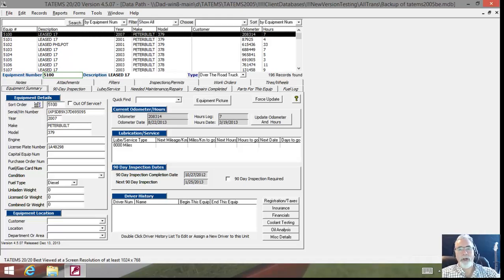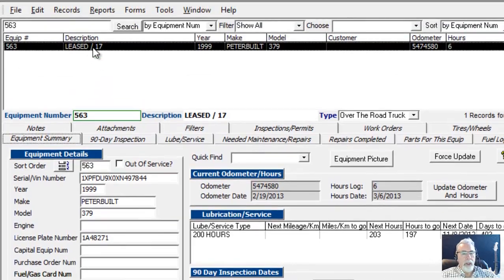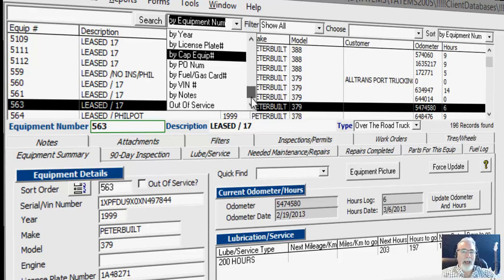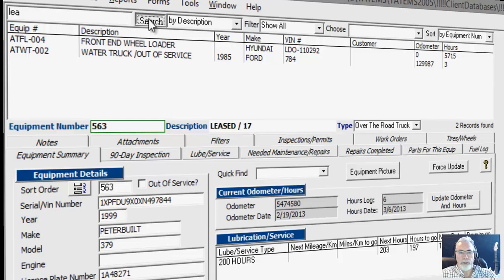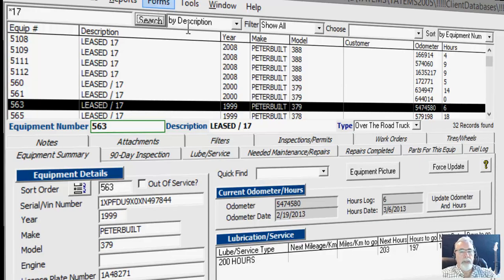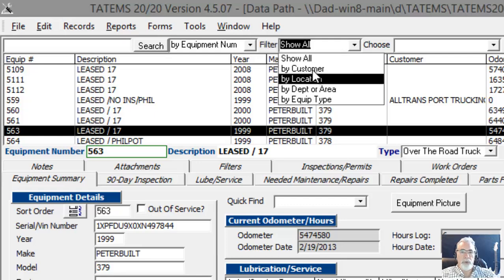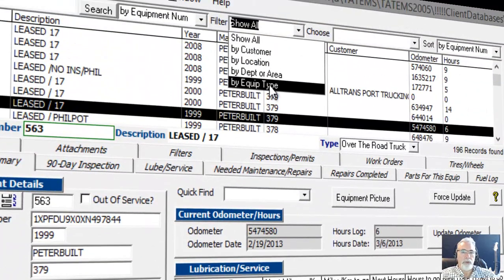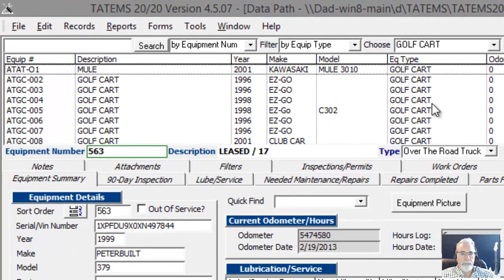TATEMS Maintenance Software Search Function Help Video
Maintenance Software Search function Help video for TATEMS.

This video was created to provide a quick help overview showing you how to use the search function features on the TATEMS Maintenance Software Main Screen